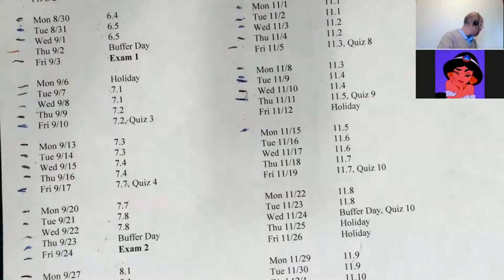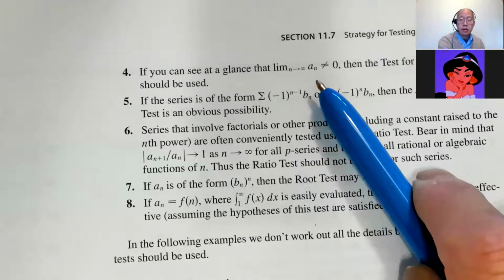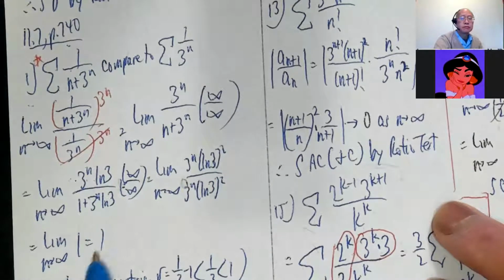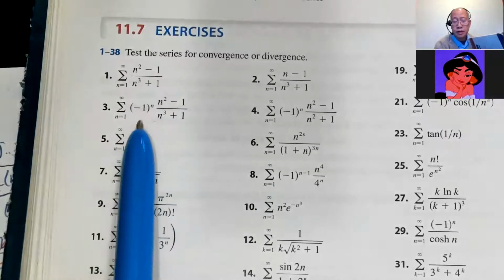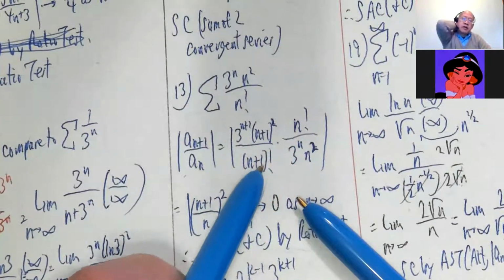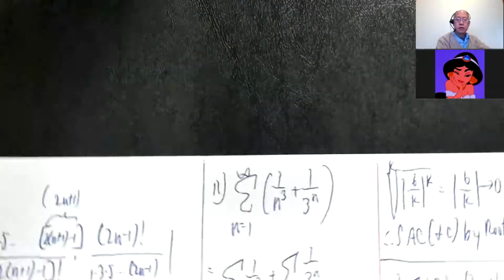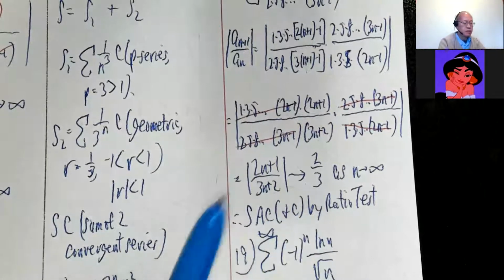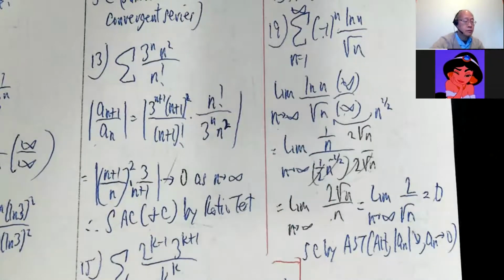MATH 252 TUE 11/16/21